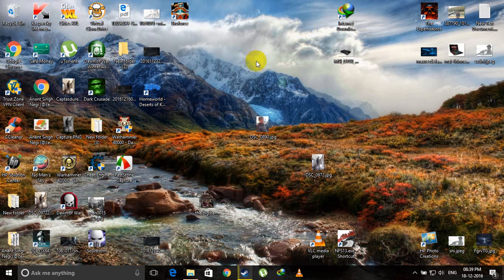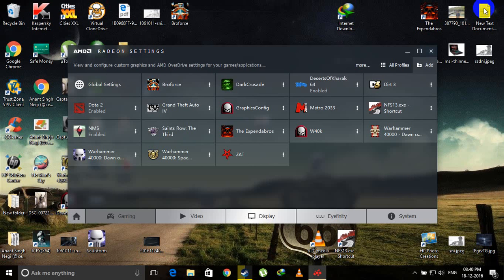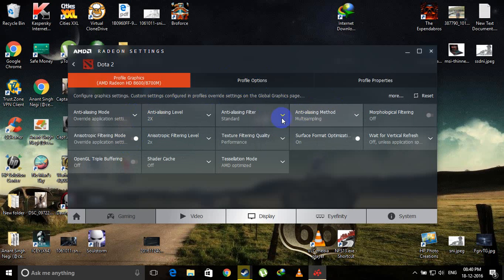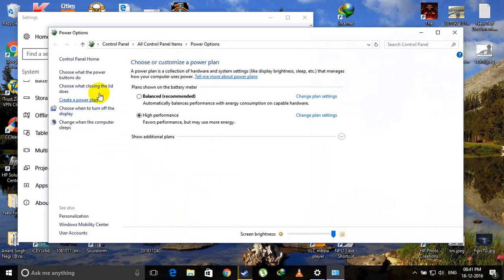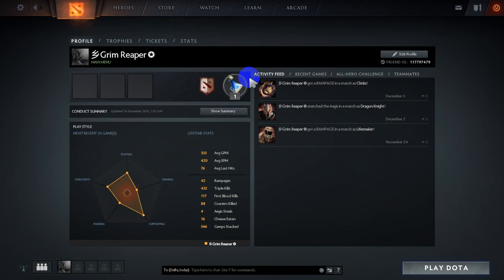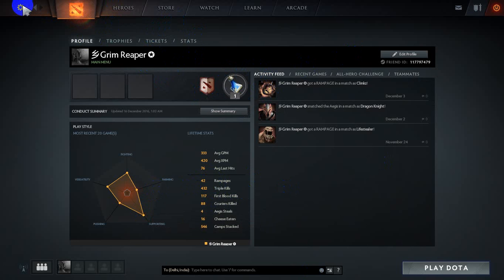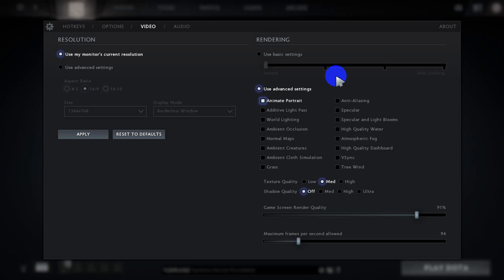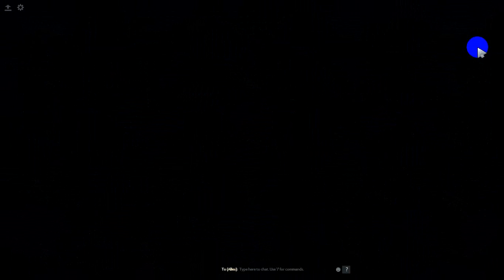Dota 2 (7.0) Update FPS problem FIX (Basic settings you need to change)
First of all, please don't judge the ingame lag you see in my game, as the screen recorder was enabled it looks as if it is lagging, however, at top left (ingame) you can see the Frames per second I am getting.
Now, if you are an amd user. go to Radeon Settings and change as per the video steps. Make sure you put in performance  based settings and remove any anti aliasing or anistrophic filtering (ie just close them or disable them) Override any applicaiton based settings to AMD and change texture filtering to performance based.
Next, via your battery ICON on desktop, change  power settings to HIGH performance.
Next, in dota settings, go to advance video settings. Reduce game rendering to the needful ( as much as your pc can take) and disable other options other than animated portrait ( you can disable that too ) Overall it should help the performance of your dota and help you get better frames.
I went from 10-15 FPS (post Dota 2 Update) to 45-60 fps.